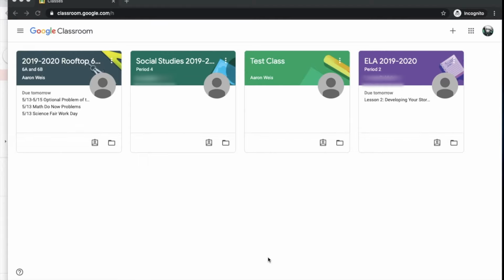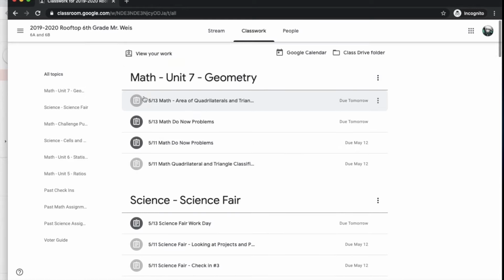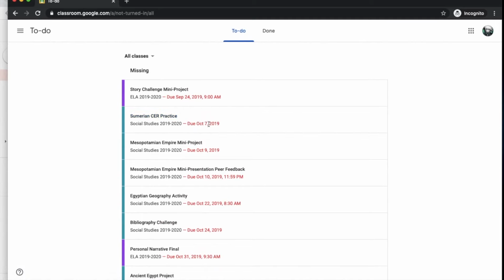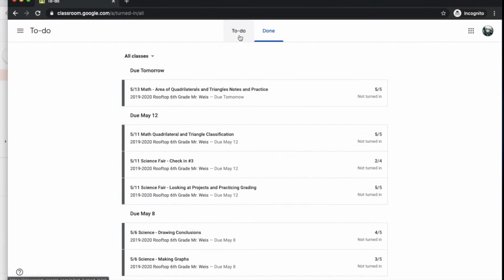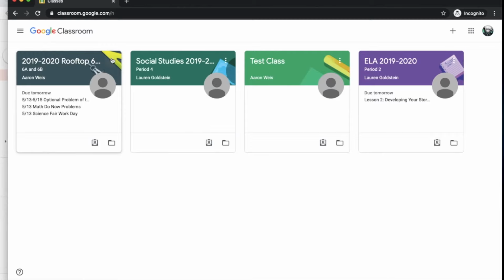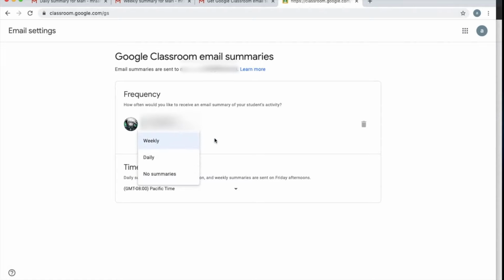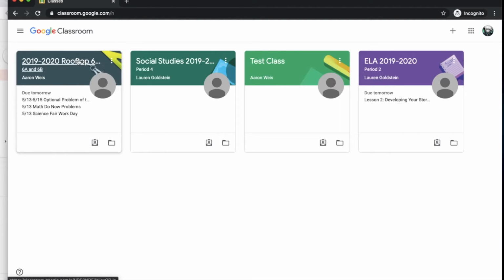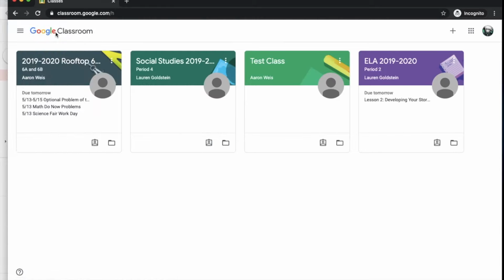Google Classroom for Parents - How to Check What Your Student Has To Do